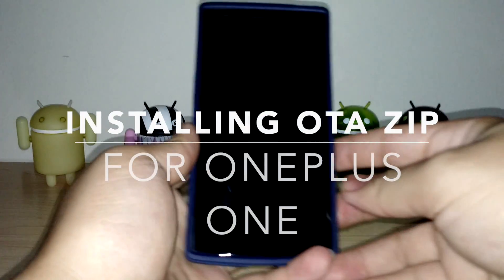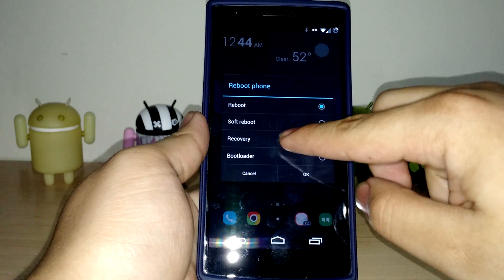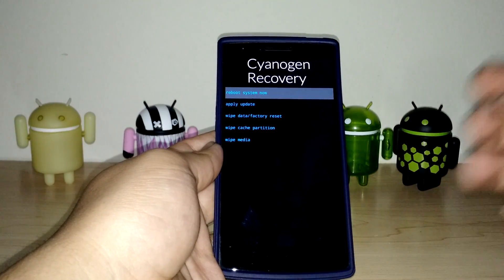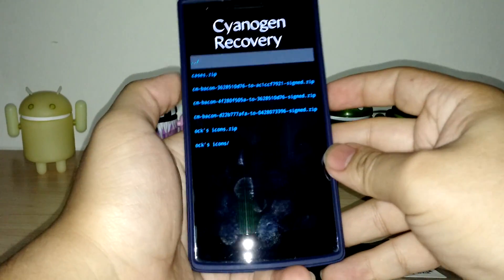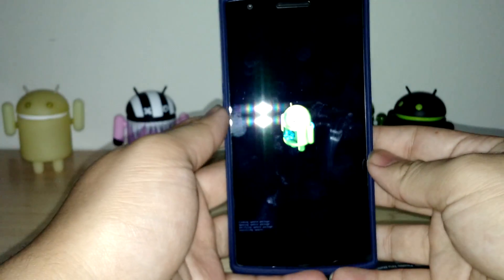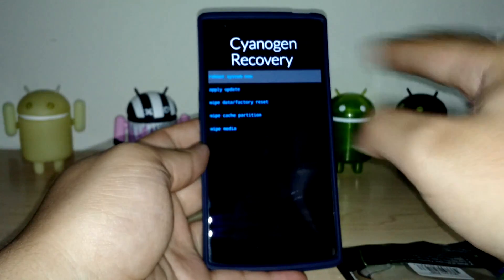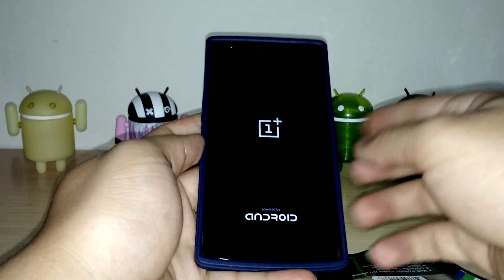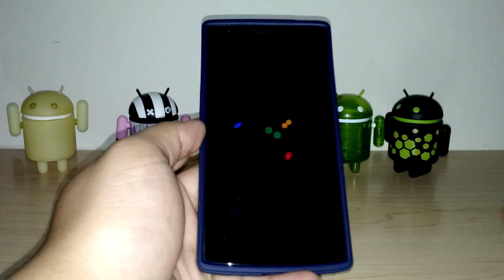Installing OTA ZIP for OnePlus One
Super quick video on installing OTA ZIP files on your OnePlus One, who likes waiting to get the latest & greatest? I know I don't

Here's the 44S OTA, you MUST be on the 38R OTA for it to work.